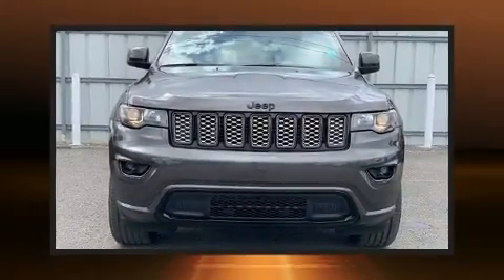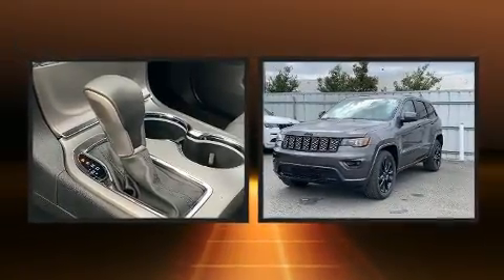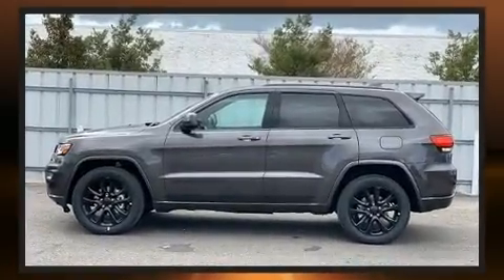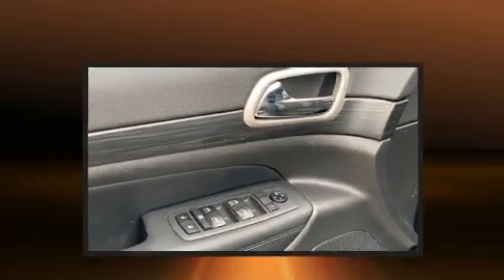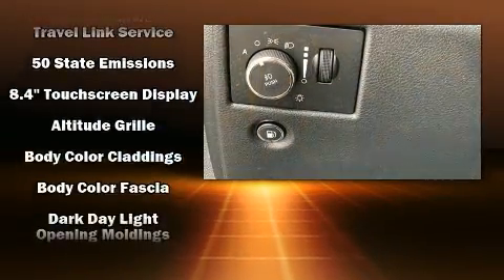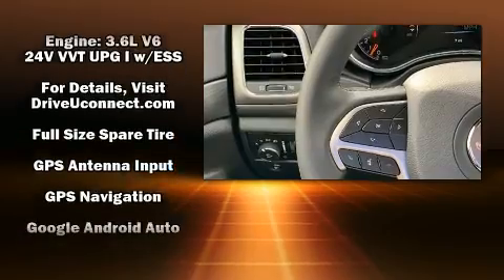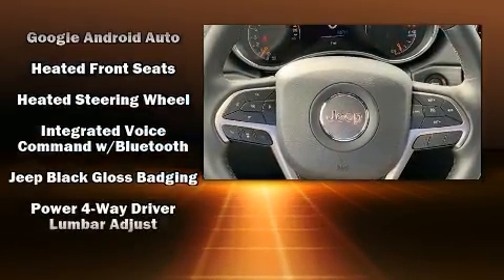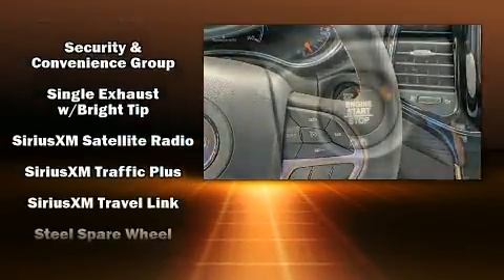2020 Jeep Grand Cherokee ALTITUDE 4X2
Take command of the road in the 2020 Jeep Grand Cherokee. It features an automatic transmission, rear-wheel drive, and a refined 6 cylinder engine. Jeep infused the interior with top shelf amenities, such as: front and rear reading lights, an automatic dimming rear-view mirror, automatic temperature control, fully automatic headlights, power windows, remote keyless entry, and voice activated navigation. Jeep ensures the safety and security of its passengers with equipment such as: head curtain airbags, front side impact airbags, traction control, brake assist, anti-whiplash front head restraints, ignition disabling, and 4 wheel disc brakes with ABS. Electronic stability control ensures solid grip atop the road surface, no matter how challenging the driving conditions. We have the vehicle you've been searching for at a price you can afford. Please don't hesitate to give us a call.